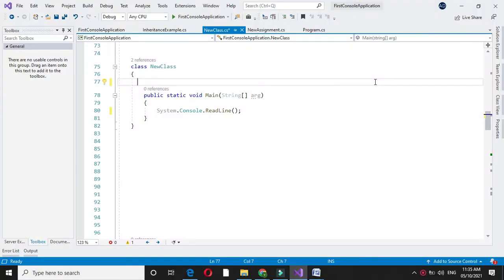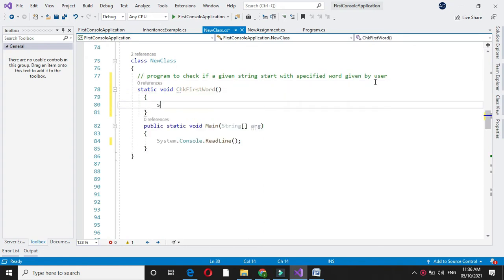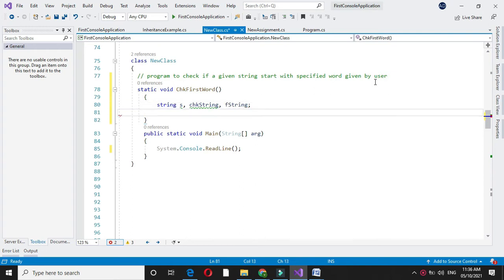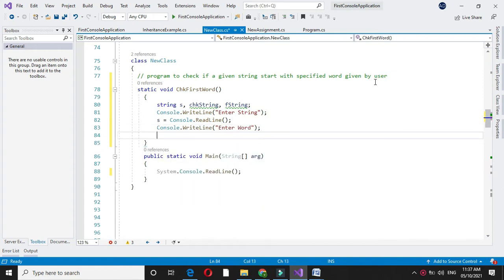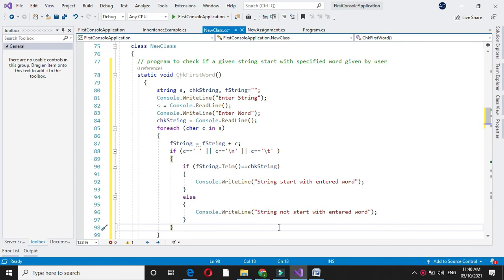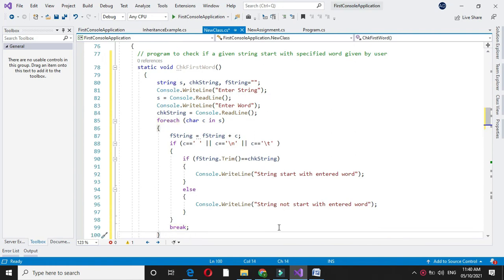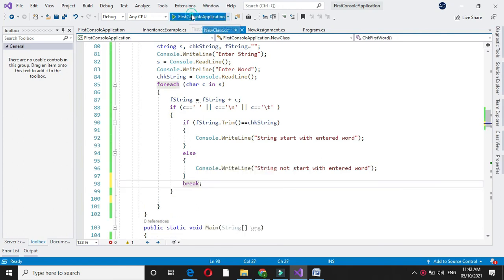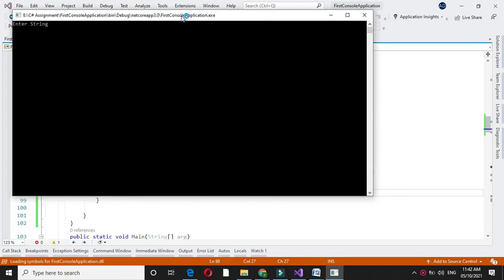Program To Check if a String Entered starts with specific word entered by User With C#